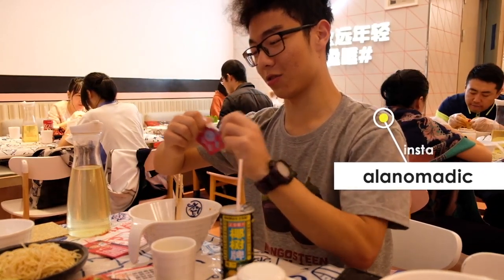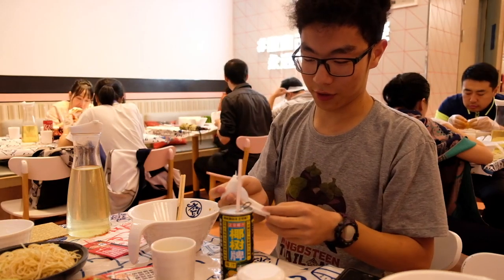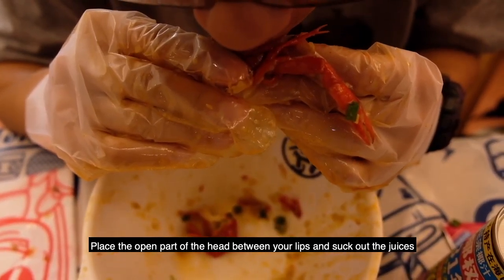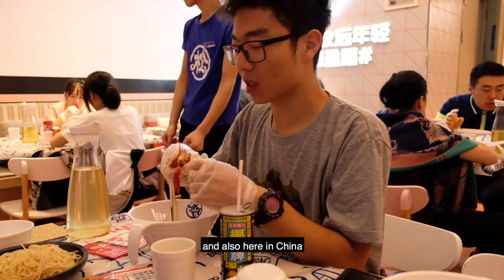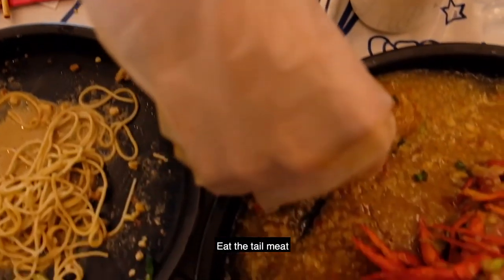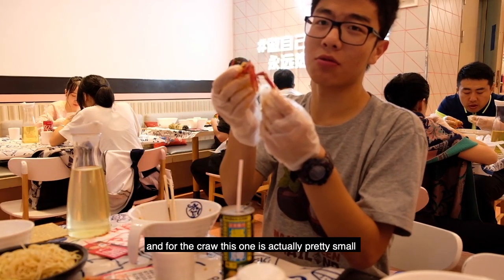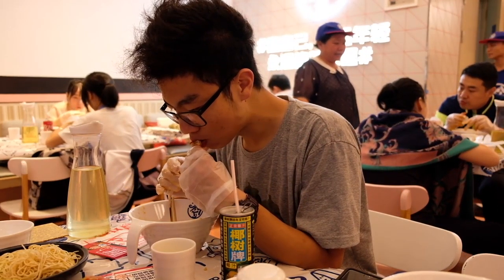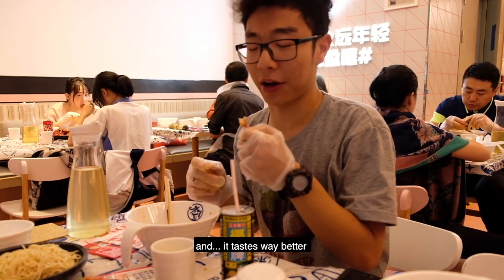Tutorial | How to eat crawfish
Here is an unofficial tutorial on eating crawfish

Make sure you eat before you watch